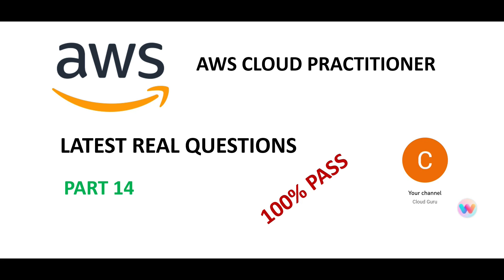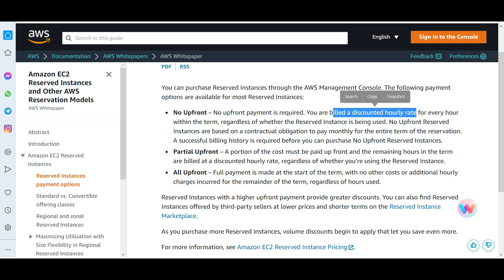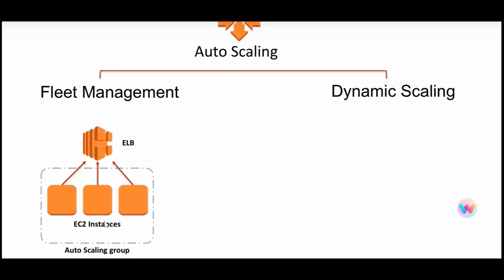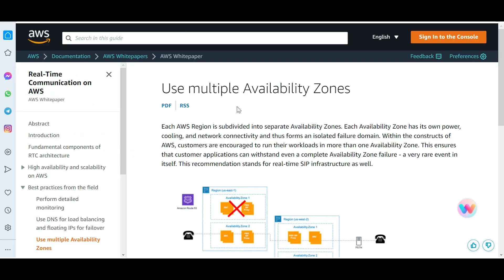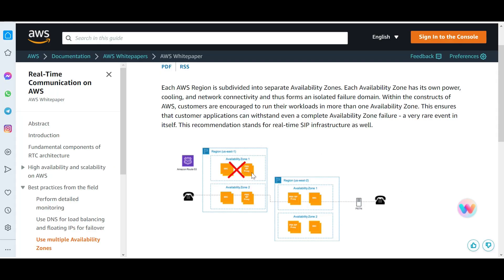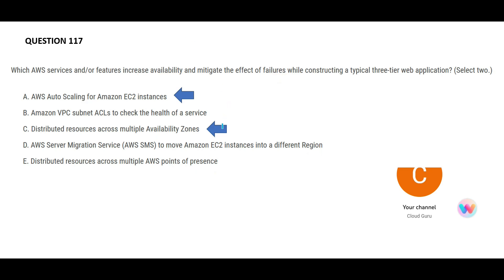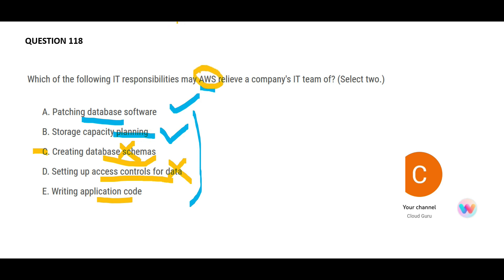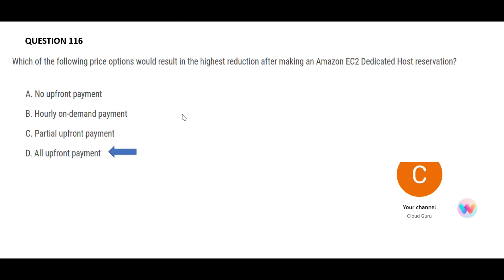PART 14 - AWS Cloud Practitioner Real Certification Questions